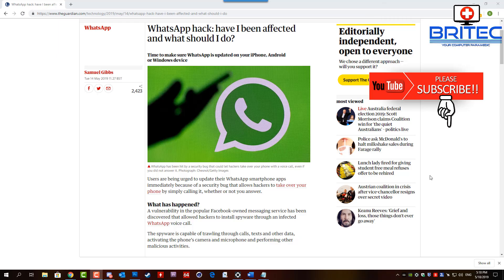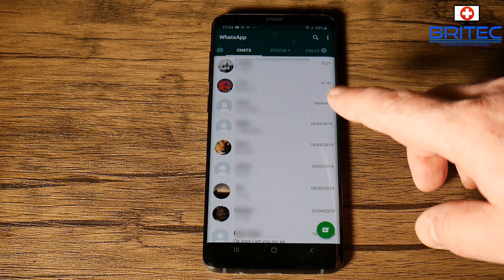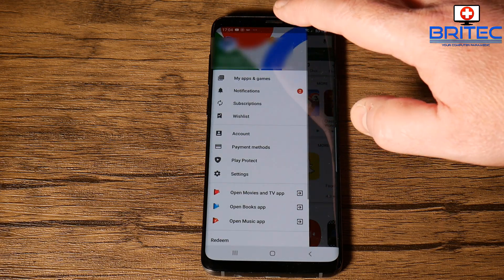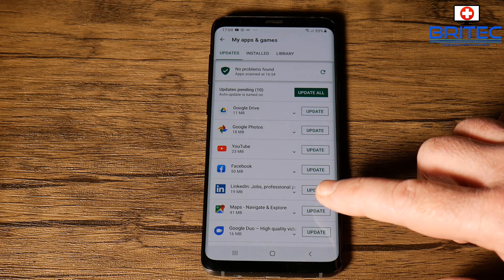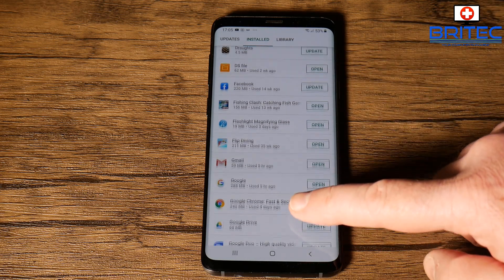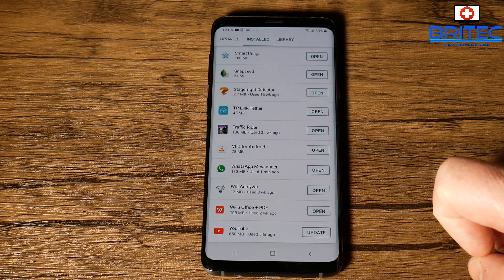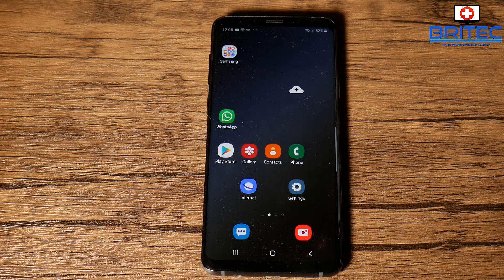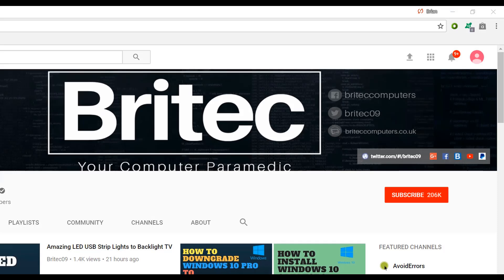WhatsApp Hacked How to Protect Yourself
Do you use WhatsApp? Well it has been confirmed that WhatsApp got hacked by NSO Group remote software. You need to update WhatsApp now. They can get access to your phones data and control your phone camera.